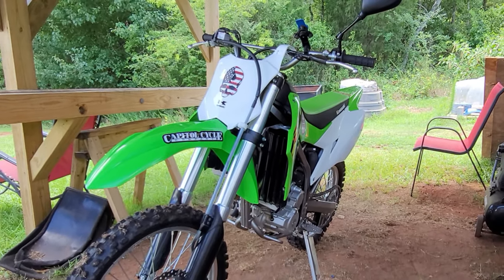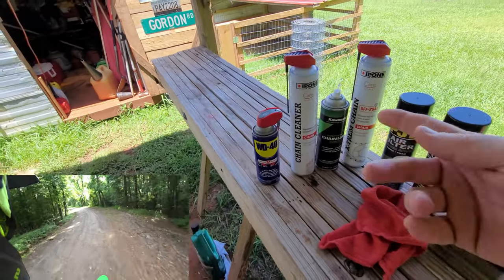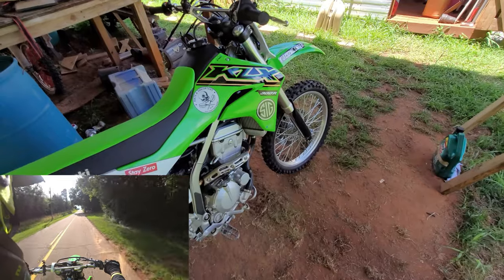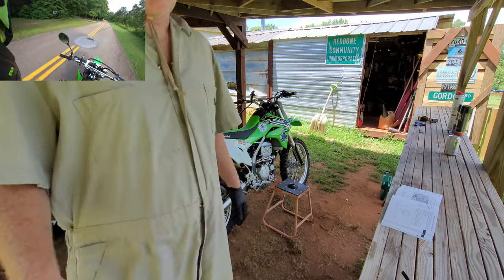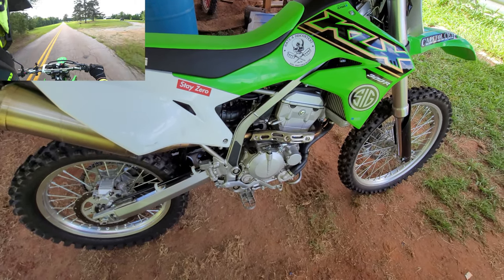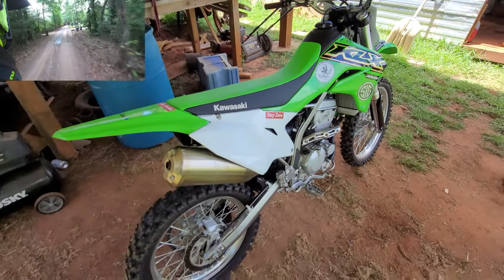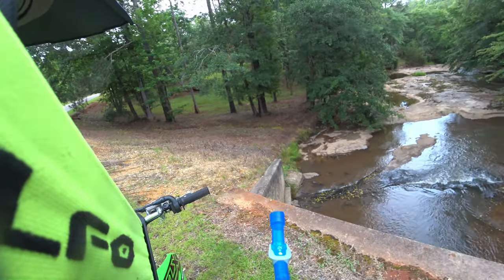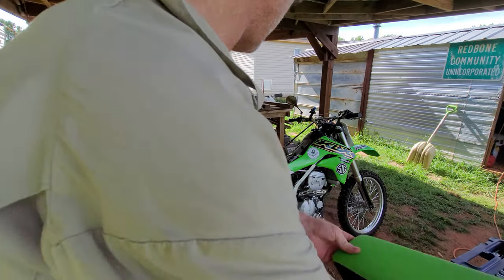2021 KLX 300r How To Care For It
Here are some of the things I do, and some of the products I use, to maintain my new KLX.